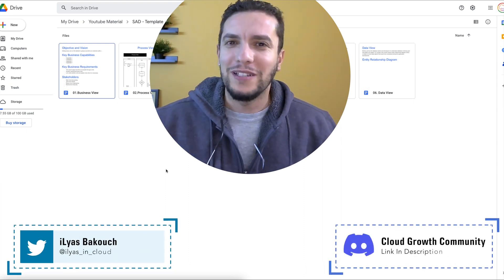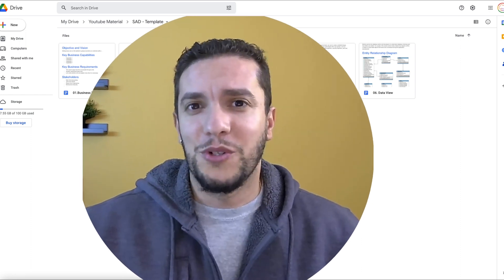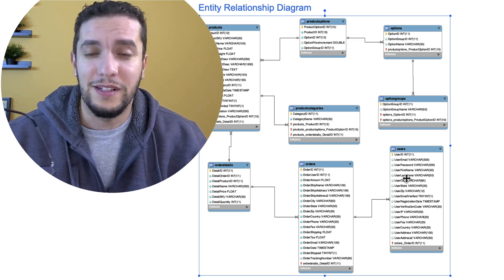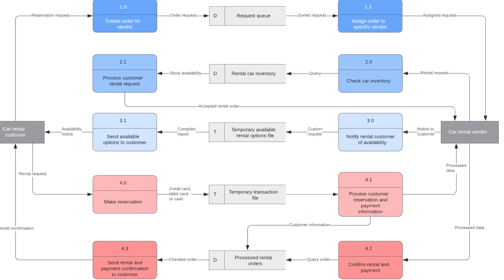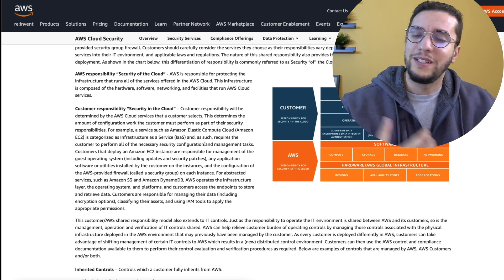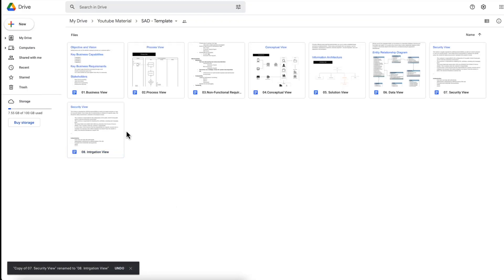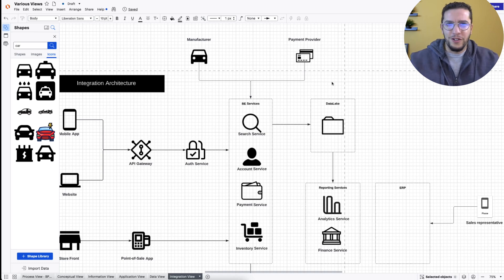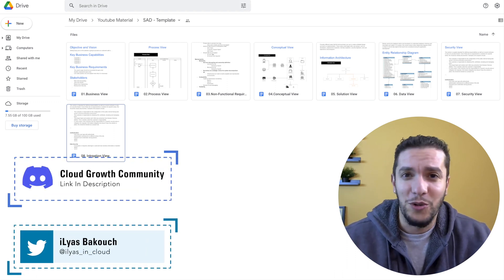Let's Add More Views to The Solution Architecture Document - Ep 4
📒 As promised, link to the SAD Template folder More views will be added as the series progresses